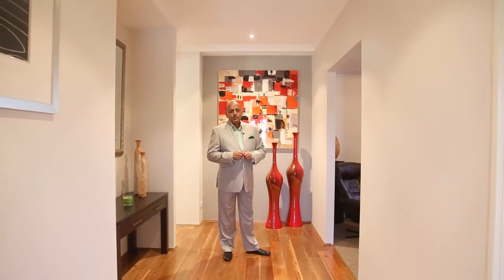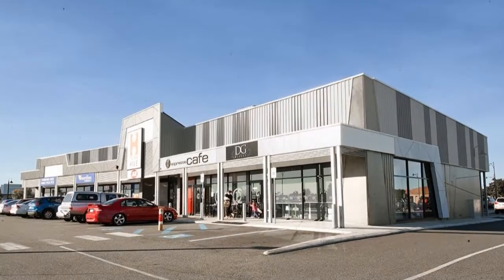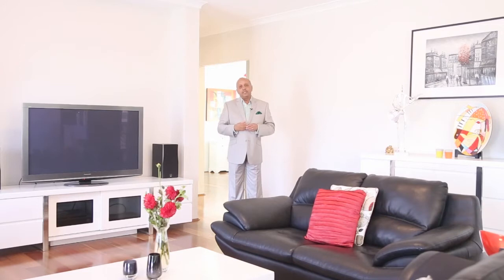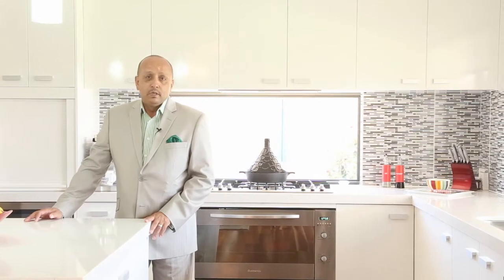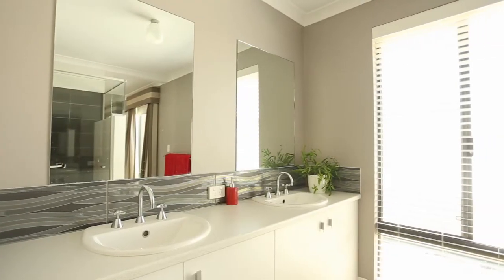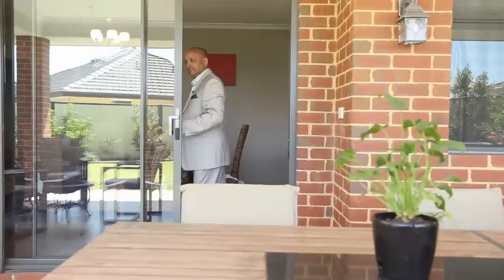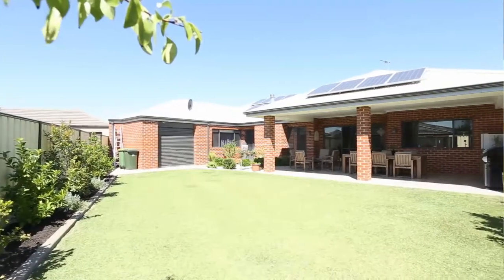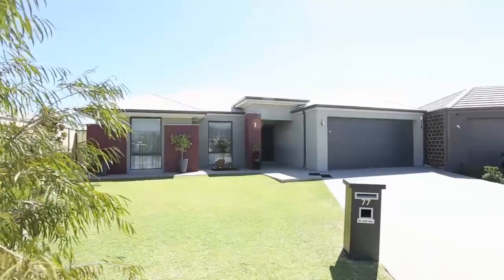77 Johnsonia Bend Hammond Park Bruno Adolphe Mallison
Bruno Adolphe from Mallison Real Estate proudly presents 77 Johnsonia bend in Hammond Park